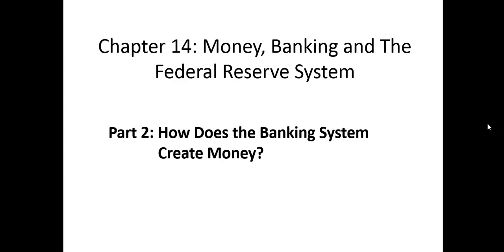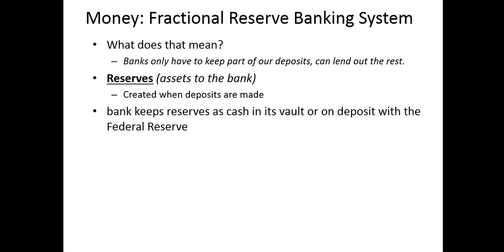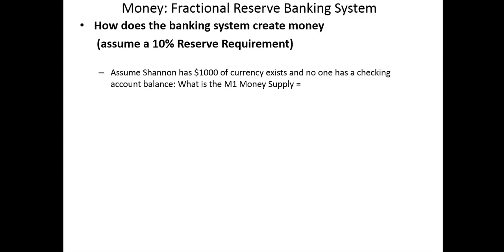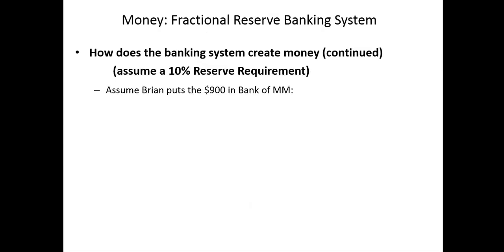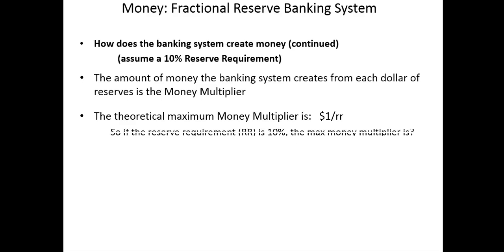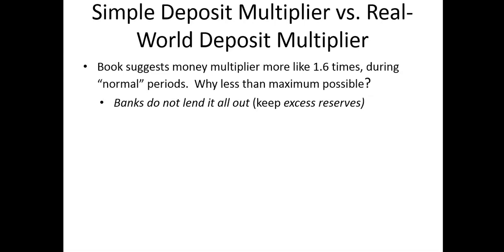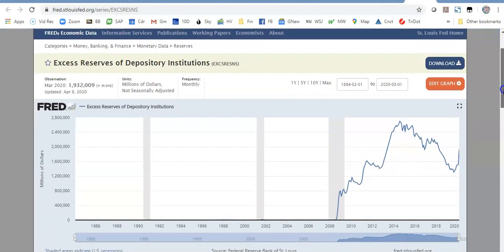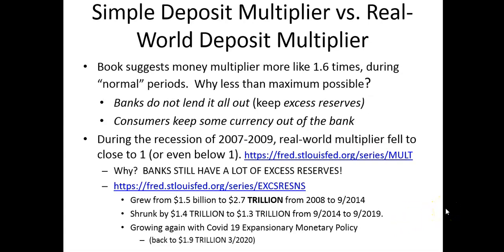MACRO Ch 14 Part 2 How Does the Banking System Create Money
In this part I go through the "magic" the banking system can use to "create" money, define the money multiplier and discuss why the money multiplier is much smaller in reality than it theoretically could be.